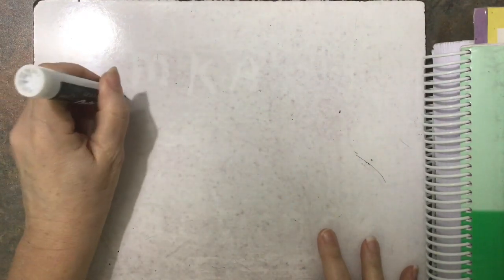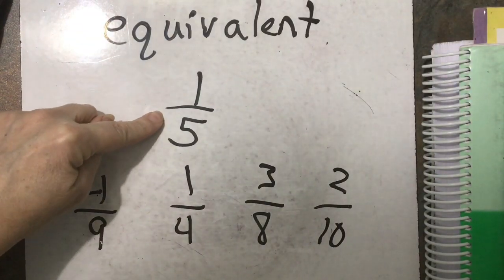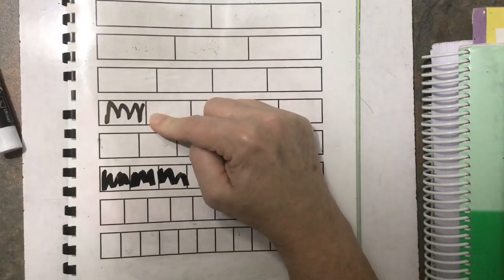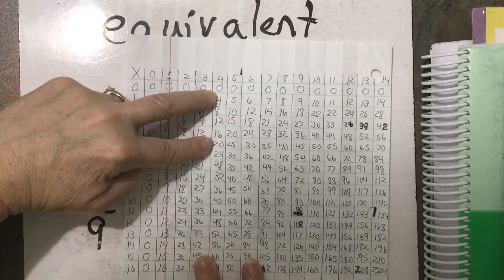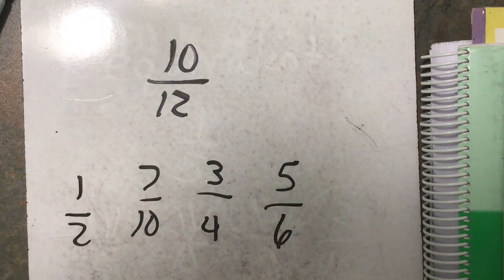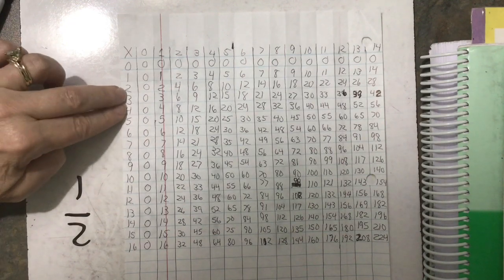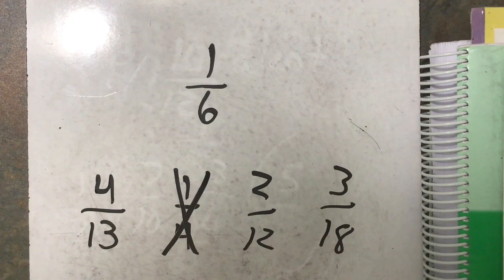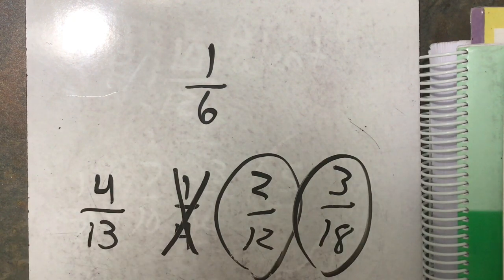Lesson 3 (part 2) Math Group 5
Fractions IXL skill Code: MKA